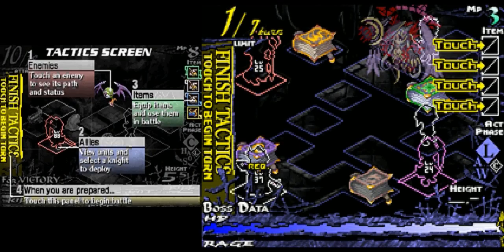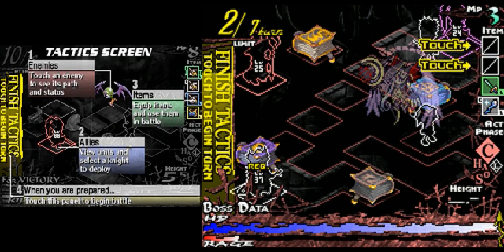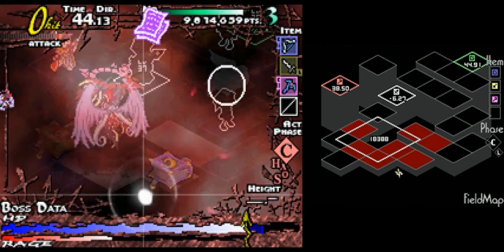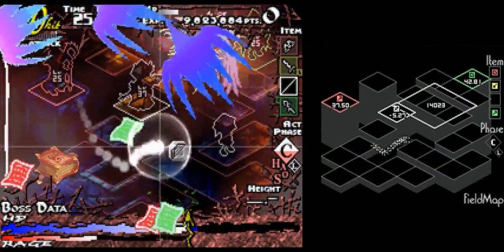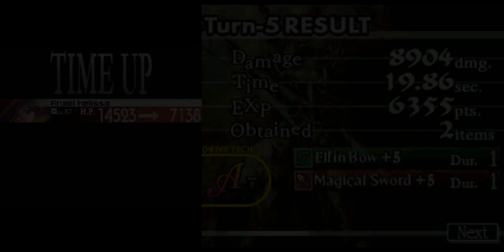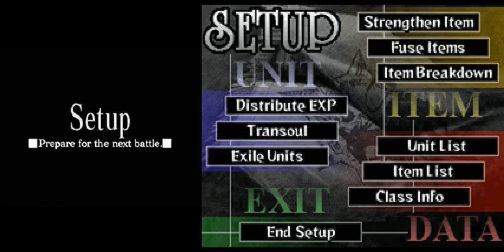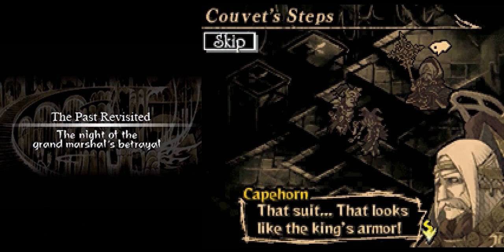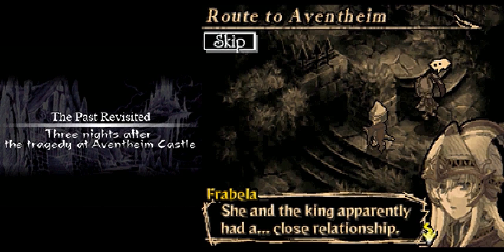KiTN LP Video 26: Scene 22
Clash with the Fallen Angel Melissa (Round 3)